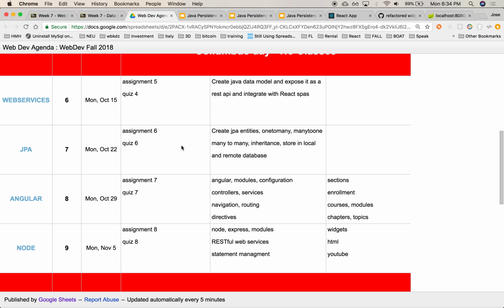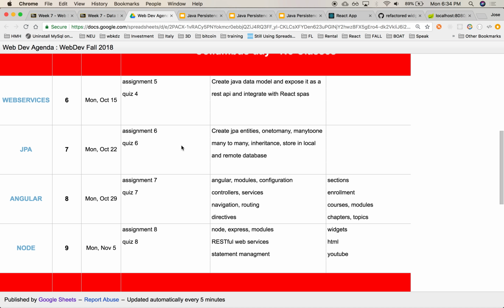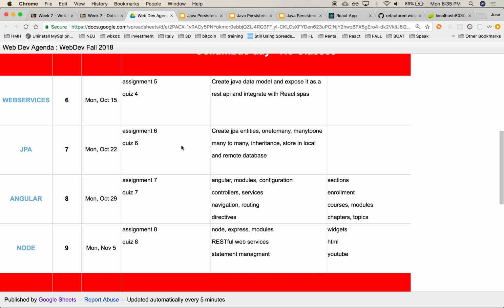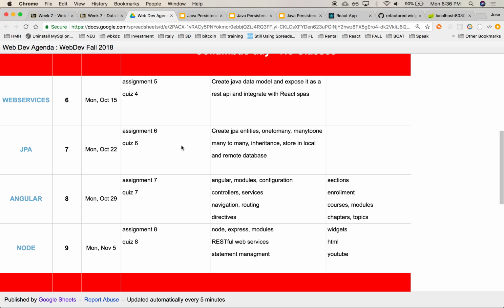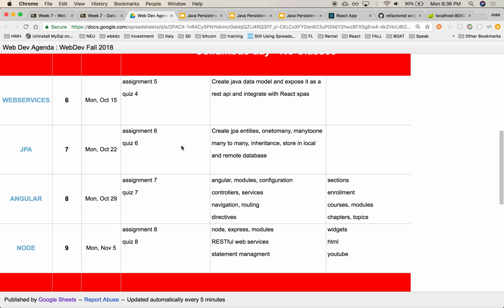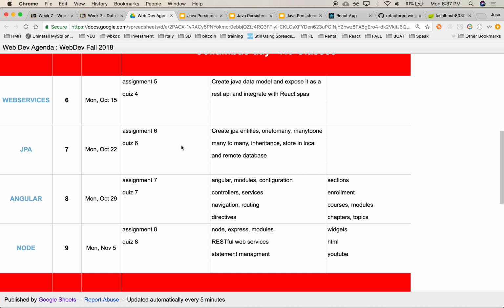W7 1 agenda